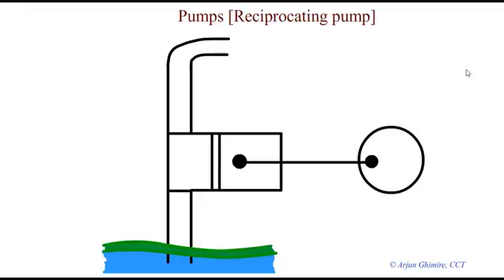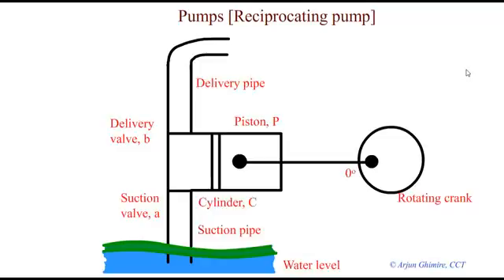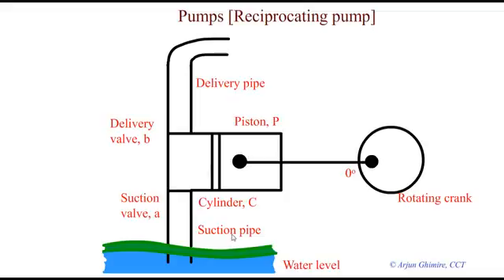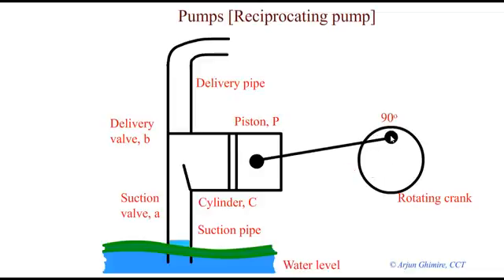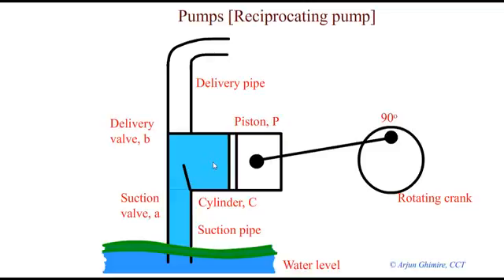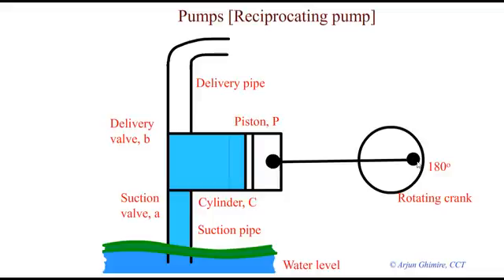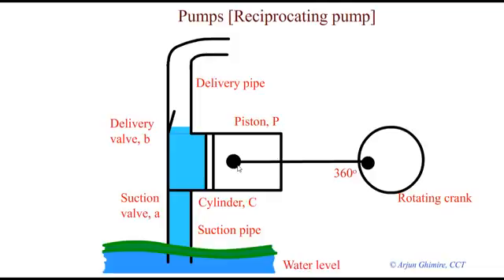Reciprocating pump working animation HD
Reciprocating pump working animation